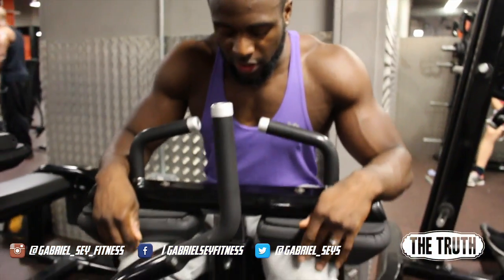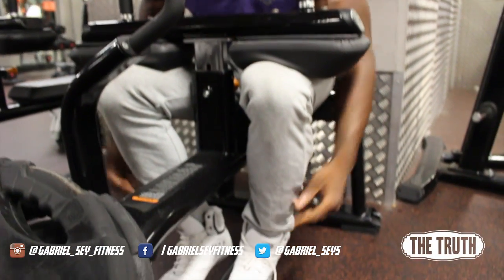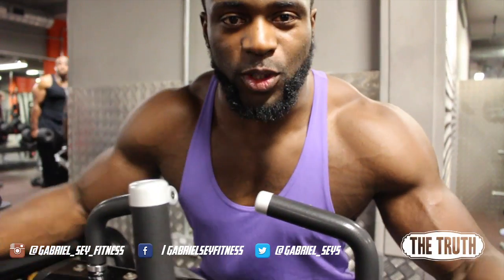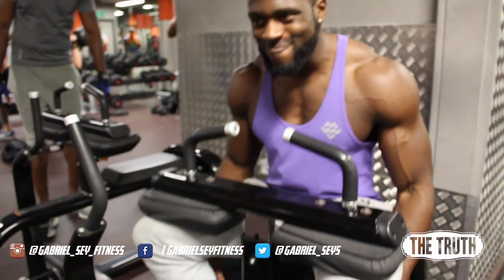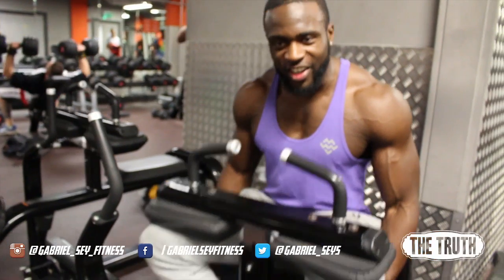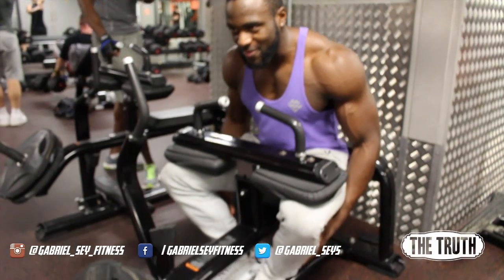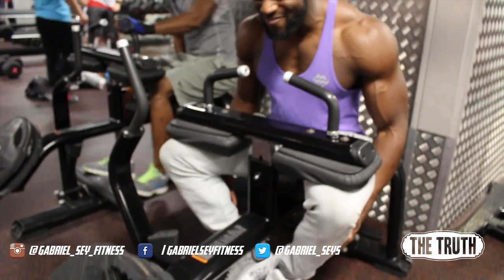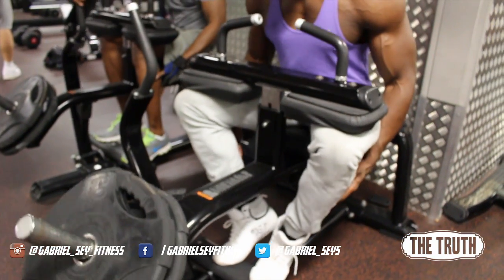Quick Tip For Bigger Calves | Quest To Break The Curse